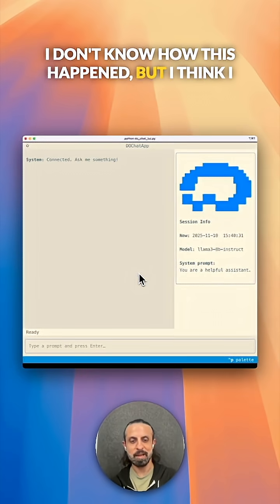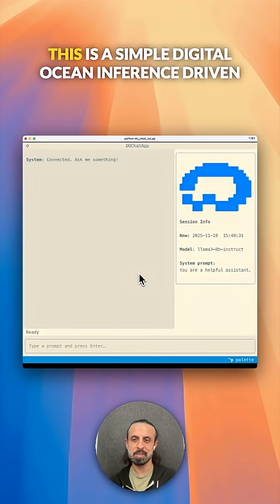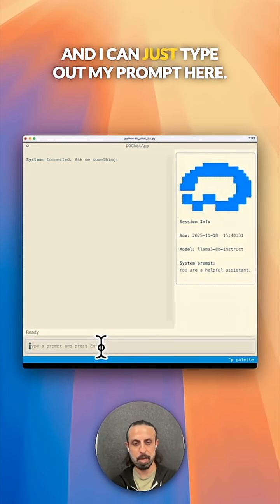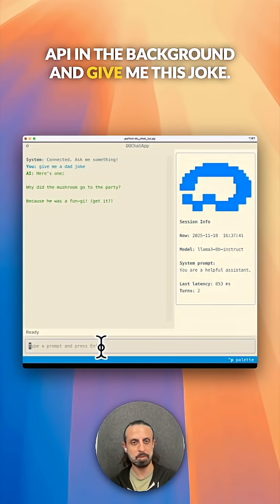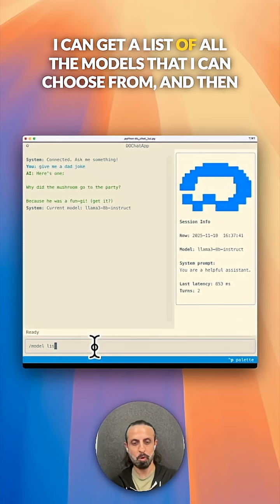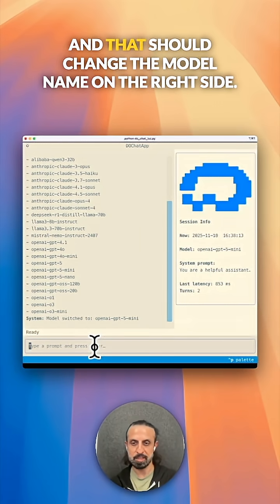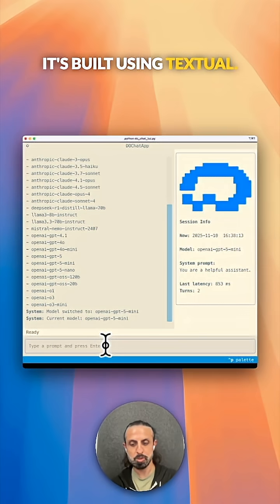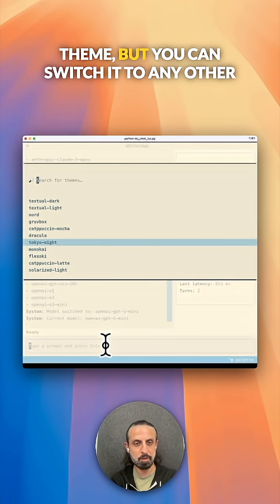I accidentally built a full AI chat app… in my terminal 😅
Built a tiny TUI with Textual that somehow turned into a full AI chat app.

Powered by DigitalOcean’s Inference API — model switching, a status widget, and even dad jokes… all inside the terminal.